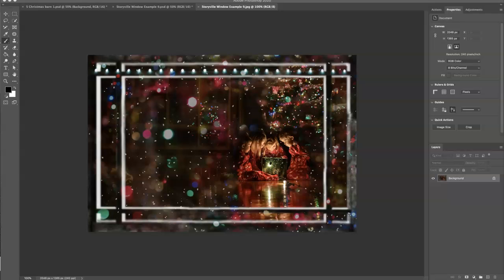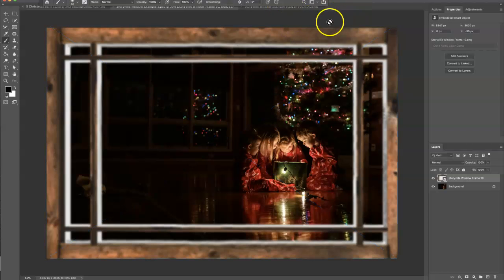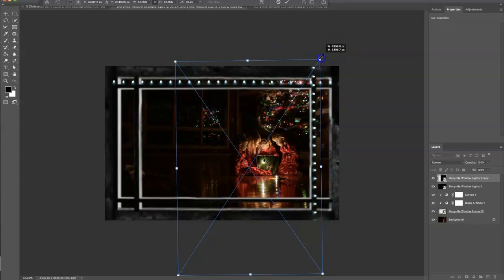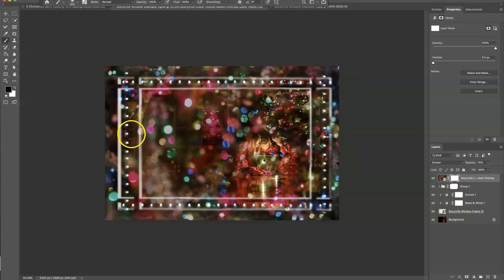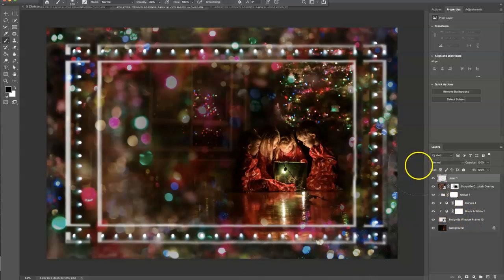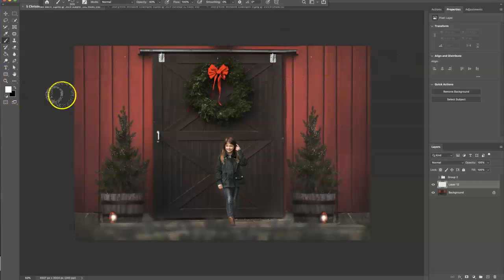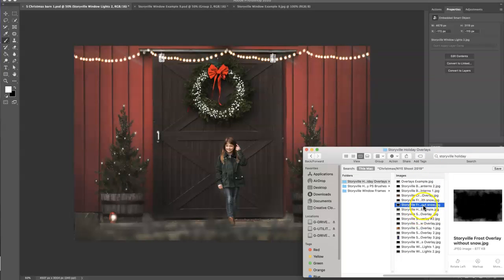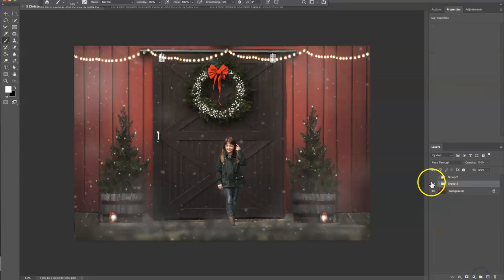Fun Holiday Edit Tutorial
How to easily take bland holiday photos to the next level in photoshop!
Find the Storyville Holiday Magic pack I used in this tutorial